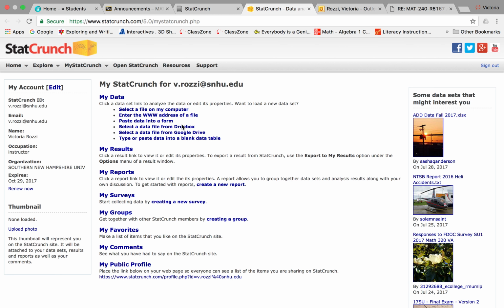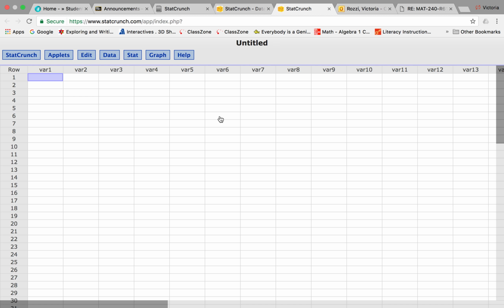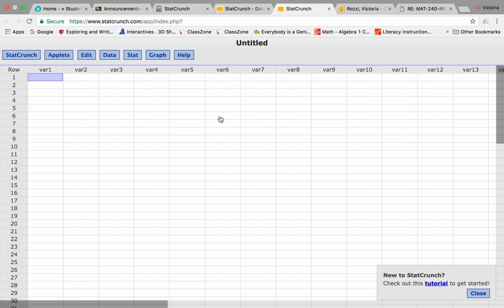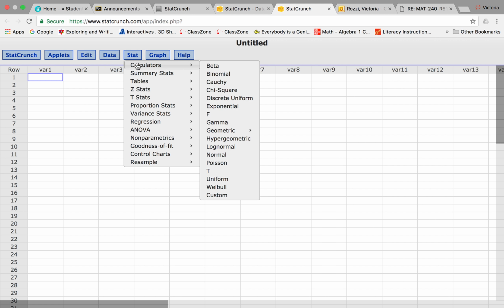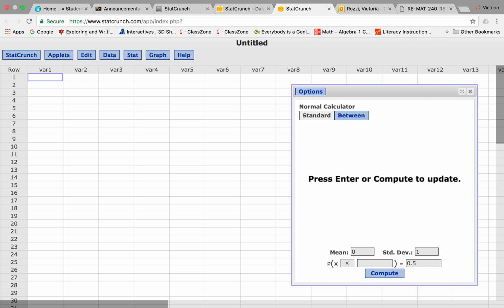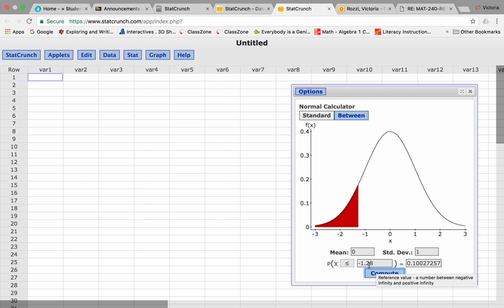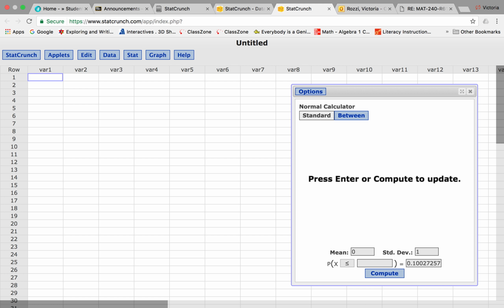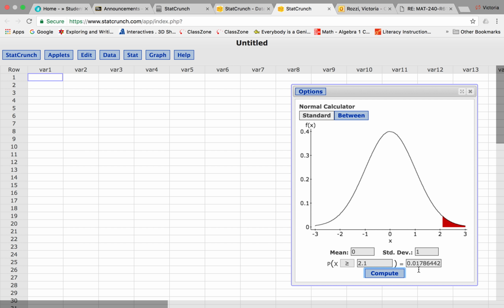Calculating your P Value with StatCrunch